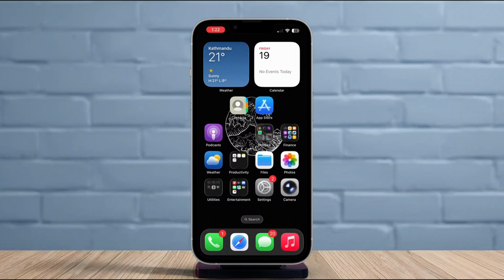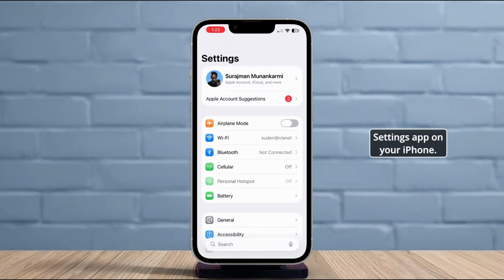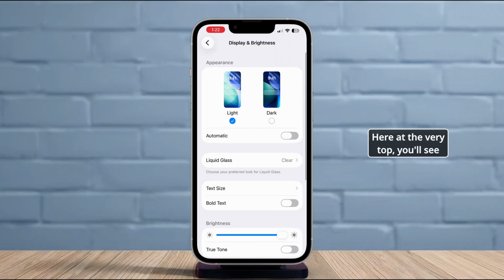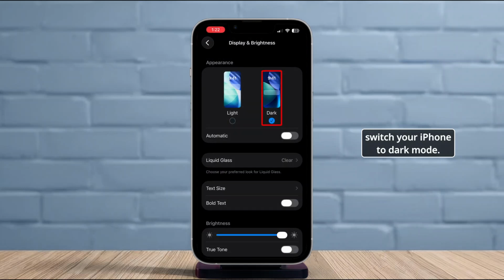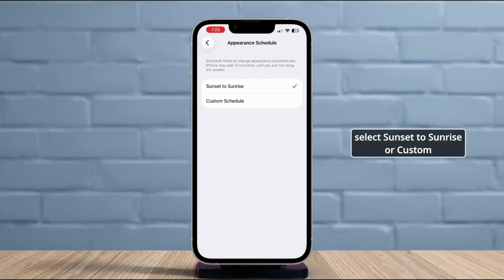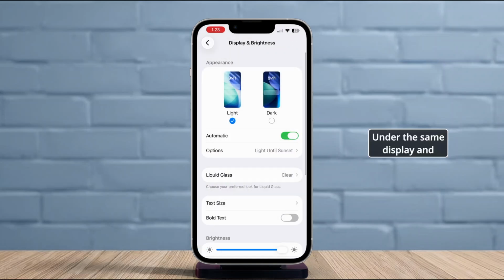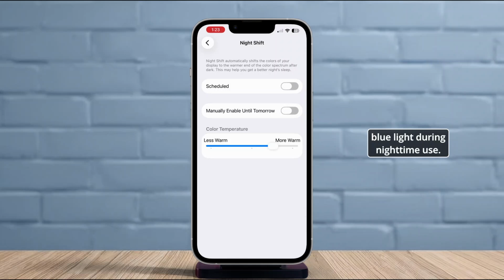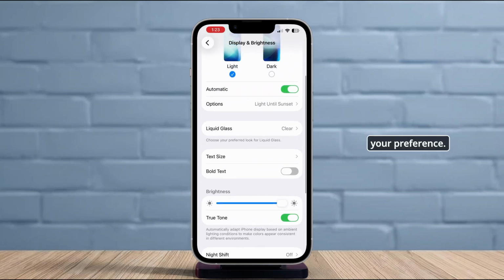How to Enable Dark Mode and Customize it on iPhone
In this tutorial, you’ll learn how to enable dark mode on iPhone and how to enable apps dark mode on iPhone step by step so your entire device looks cleaner and easier on the eyes. I’ll also show you how to enable dark mode app icons on iPhone and how to enable iPhone apps dark mode so your apps match your system theme perfectly.
This video also covers how to turn on dark mode in iPhone 15 Plus, how to turn on dark mode on iPhone 17, and how to turn on dark mode for apps on iPhone, along with tips on how to use dark mode iPhone for the best experience. Finally, you’ll see how to enable dark mode and enable dark mode for apps on iPhone iOS 18 easily.

Timestamps:
0:00 Introduction
0:35 Turn On Dark Mode & Schedule